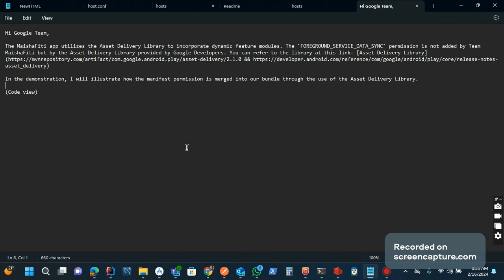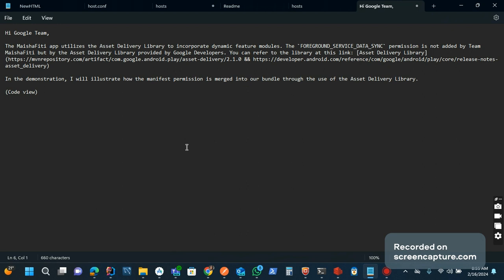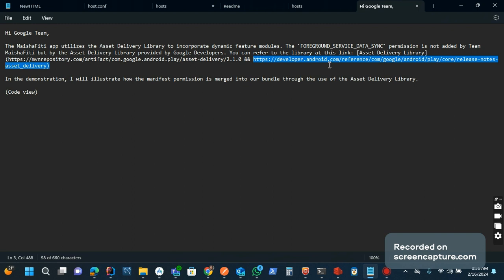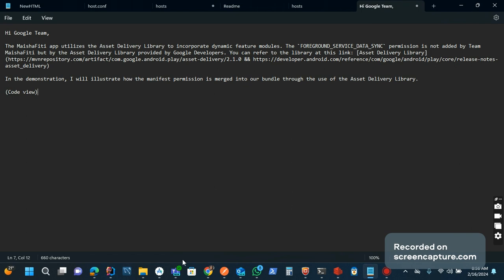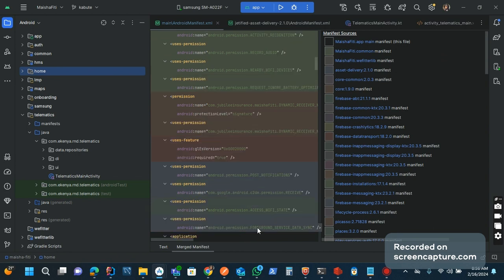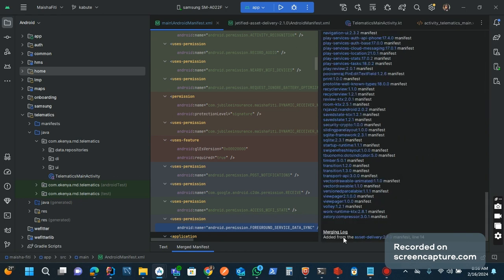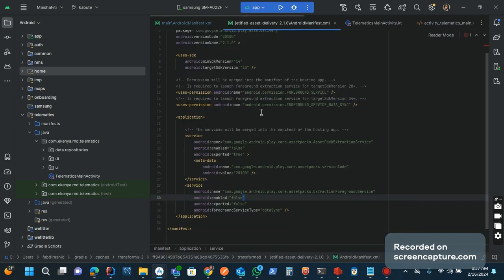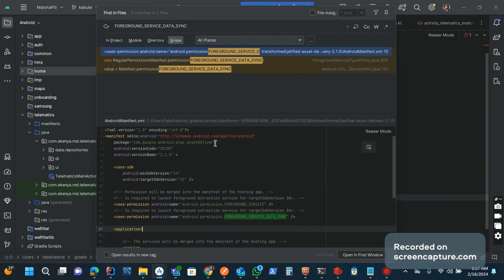MaishaFiti Android App - Foreground Services Permissions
In our app, we rely on the Asset Delivery Library provided by Google to facilitate the delivery of dynamic feature modules. As part of this library, the permission FOREGROUND_SERVICE_DATA_SYNC is included.

While I may not have specific insights into how this permission is internally utilized within the library, it's important to note that Google's Asset Delivery Library is designed and maintained by experts to optimize the delivery of assets, such as dynamic feature modules, to Android applications.

Given the association with Google and their commitment to robust software development practices, we can trust that the inclusion of the FOREGROUND_SERVICE_DATA_SYNC permission within the Asset Delivery Library is essential for ensuring efficient and reliable delivery of assets to our app.

Therefore, by leveraging the Asset Delivery Library, which is developed and supported by Google, we ensure that our app benefits from the latest advancements and optimizations in asset delivery, ultimately enhancing the user experience and app performance.